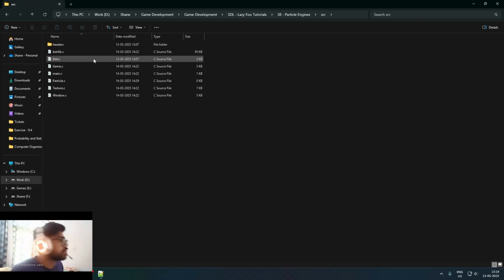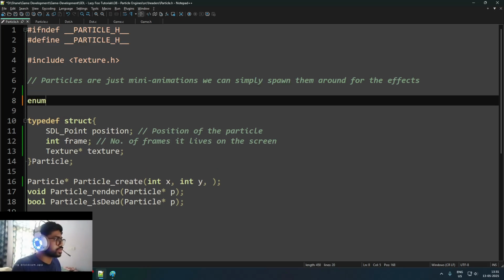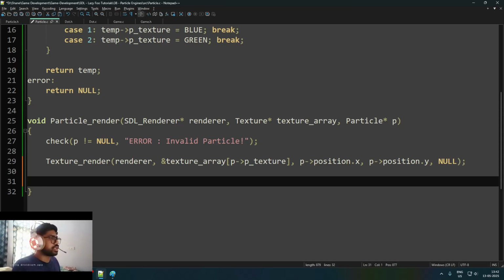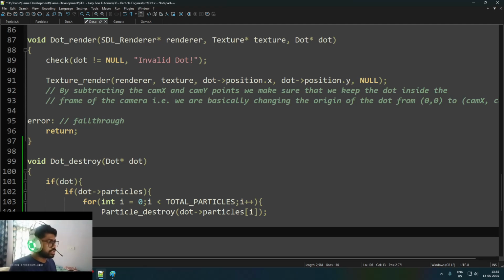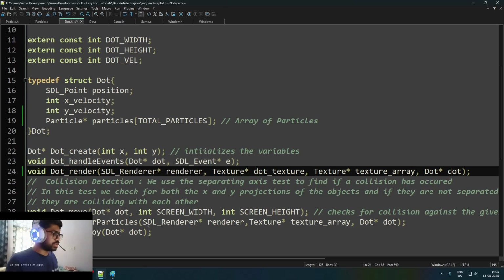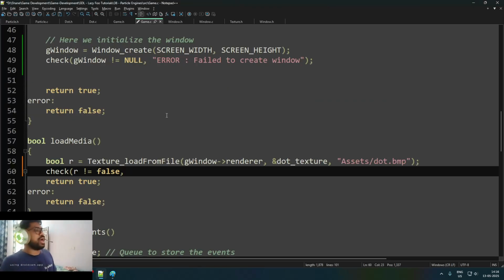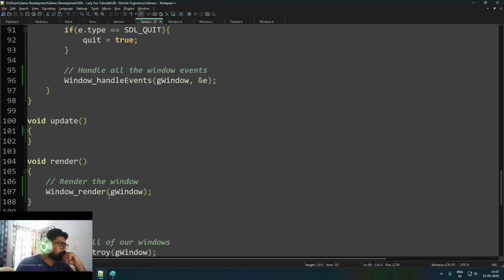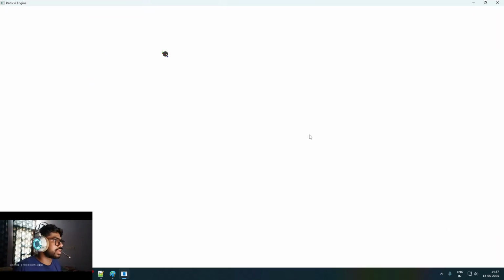ex38 - Particle Engines